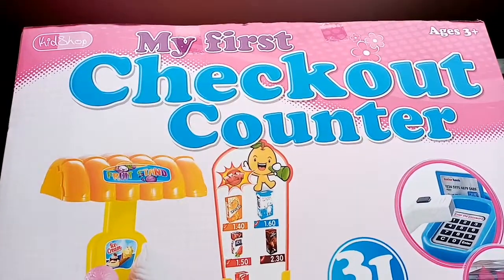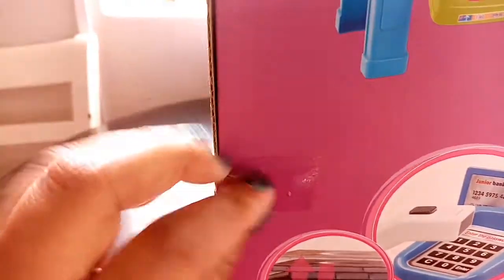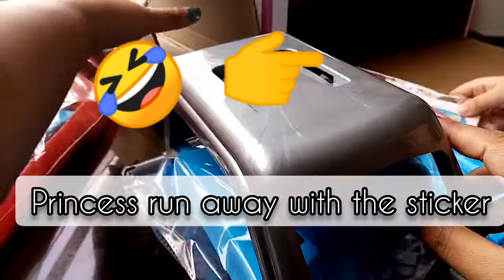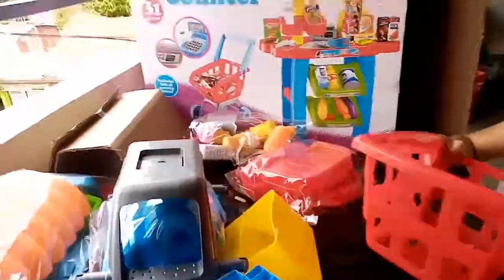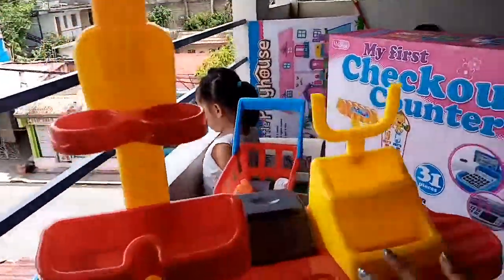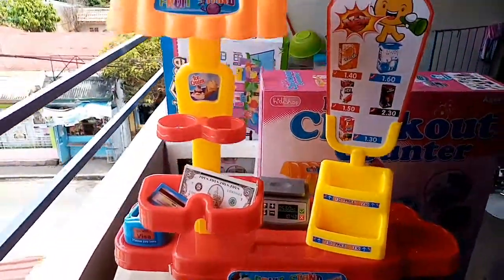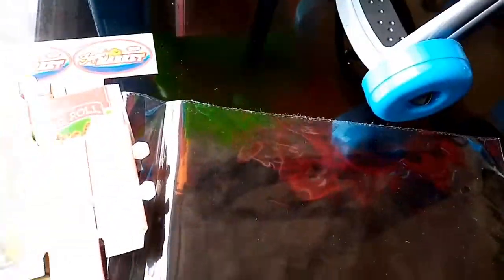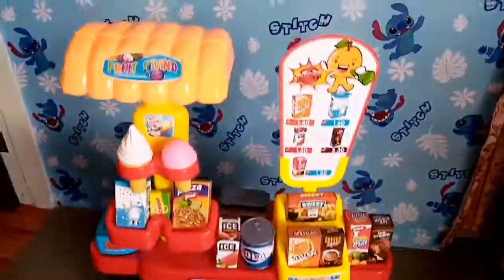KidShop My First Checkout Counter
Checkout Counter
Trolley